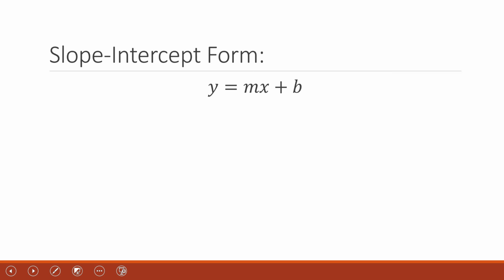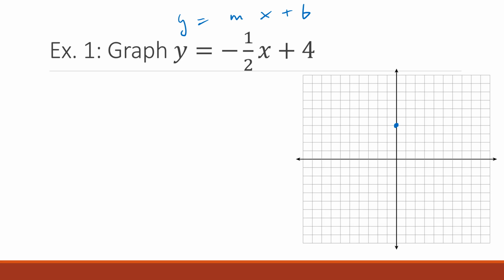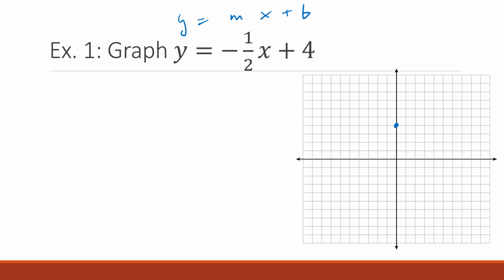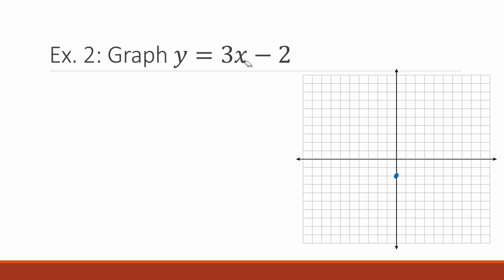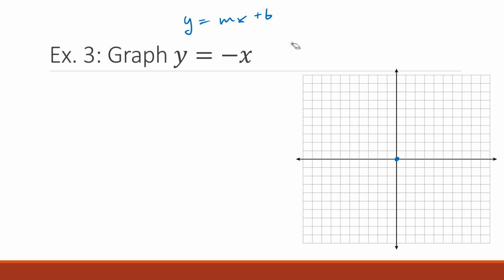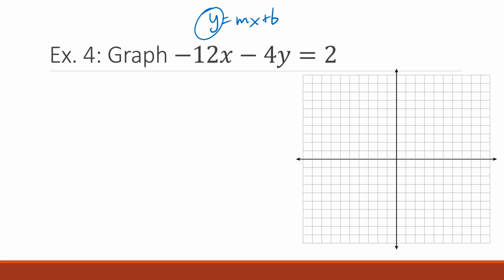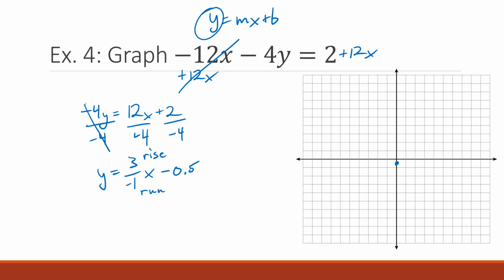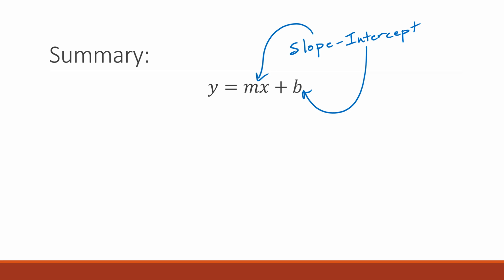Algebra 1 - 4.5 - Slope-Intercept Form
What are the features of slope-intercept form and how do I use them to graph quickly?